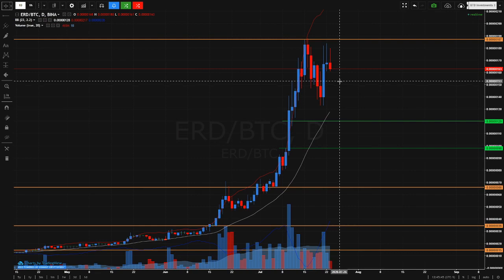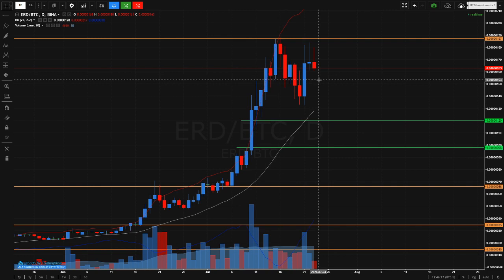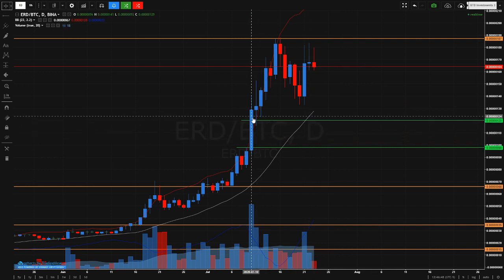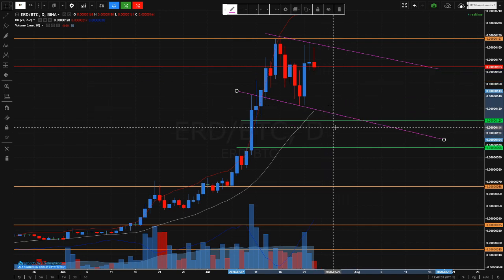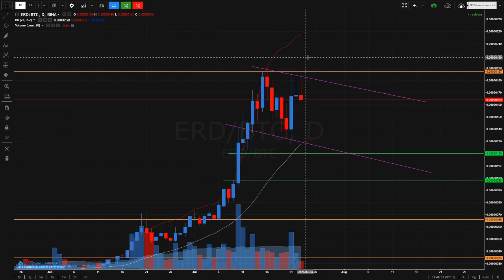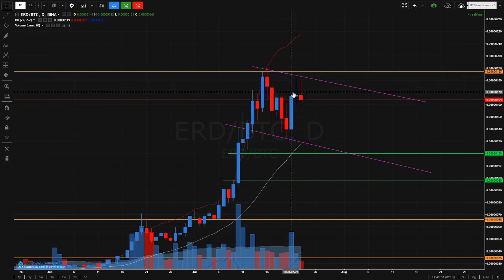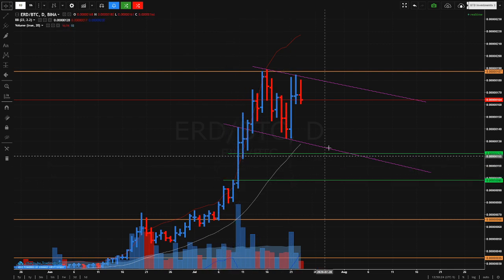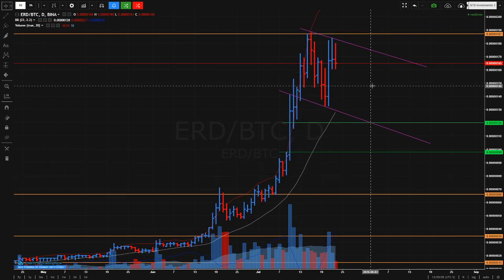Elrond (ERD) Review - in the model portfolio but not a good time to buy?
A commentary about the recent price action of ERD.

**SERVICES**

- Ideal entry
- Profit targets and key levels
- Anything else

or